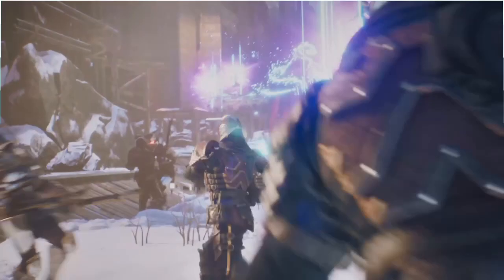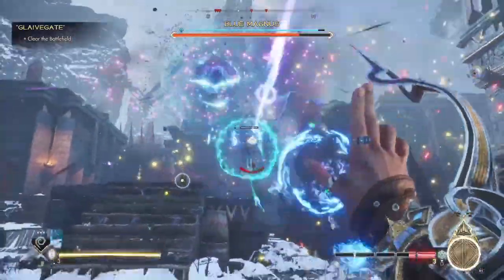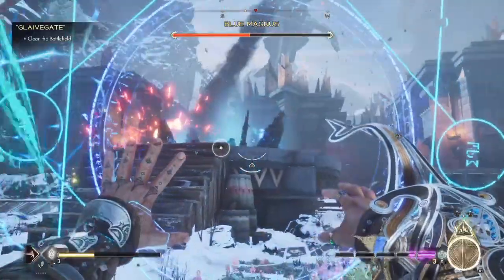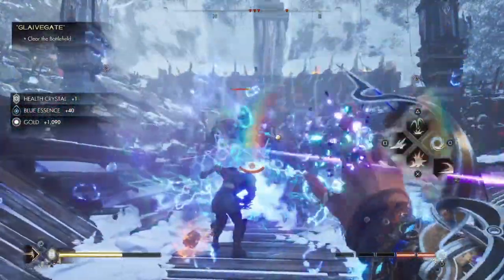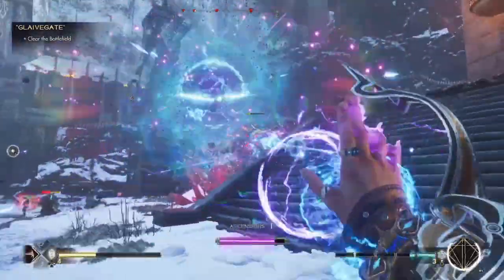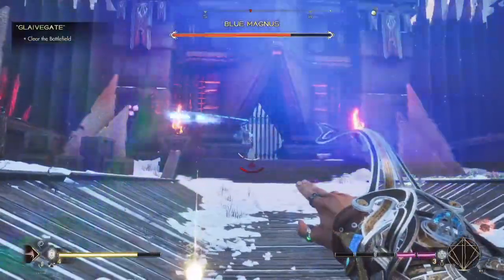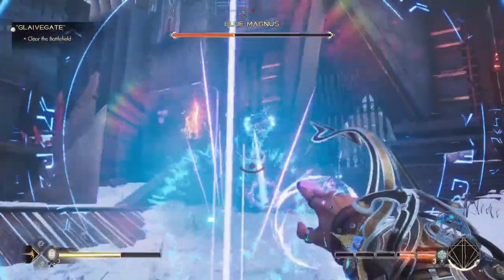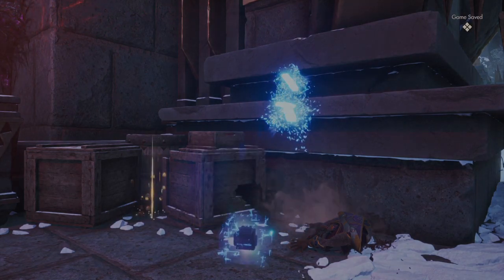Immortals of Aveum | Blue Magnus Boss Battle! [Immortal Difficulty]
In this video you'll see the boss battle in Immortals of Aveum against the Blue Magnus! The gameplay you see in this video is on the Immortal Difficulty, and throughout the video I'll give you some tips and tricks as to how I more easily defeated this boss!